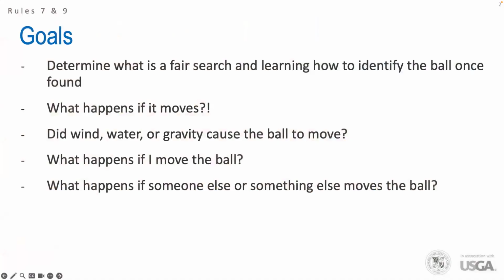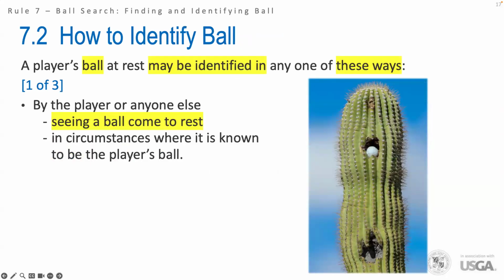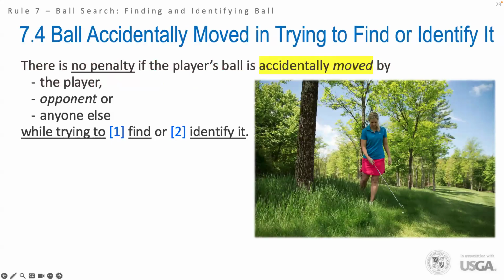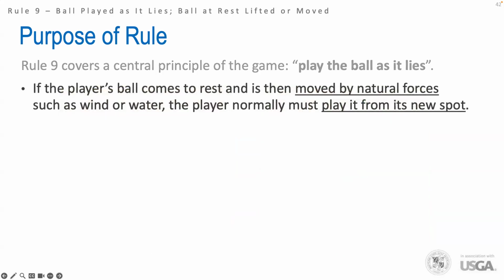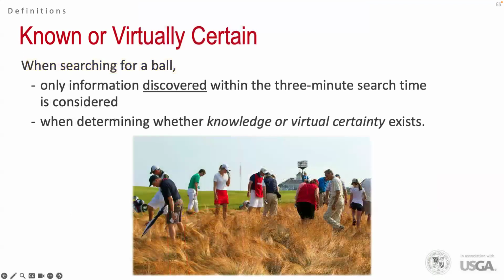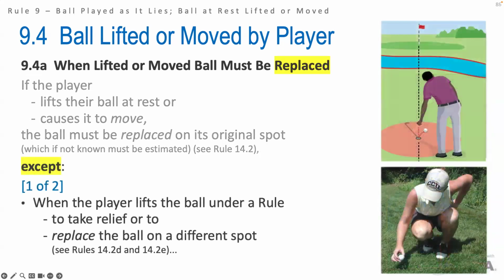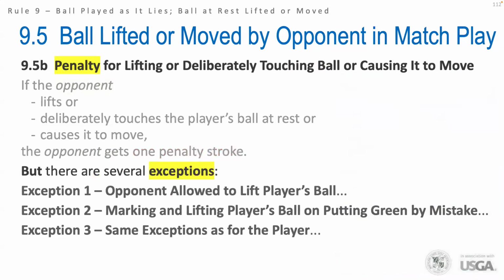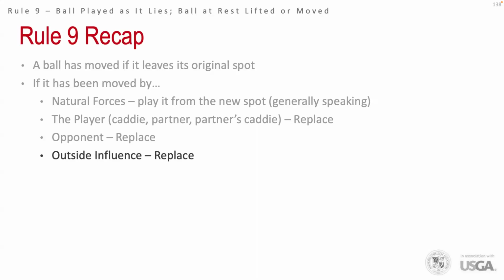MSGA Virtual Rules - Rules 7 & 9